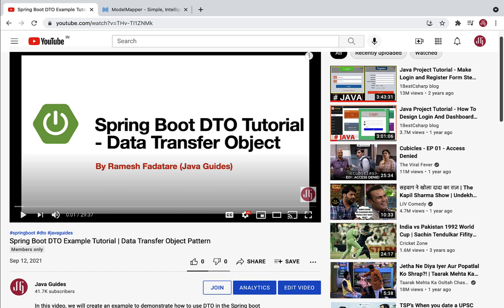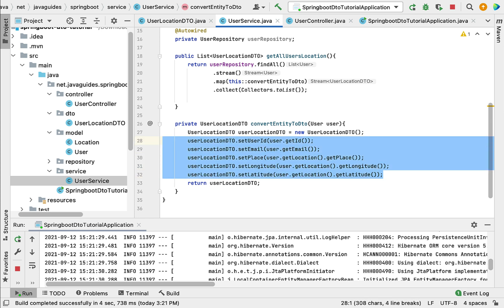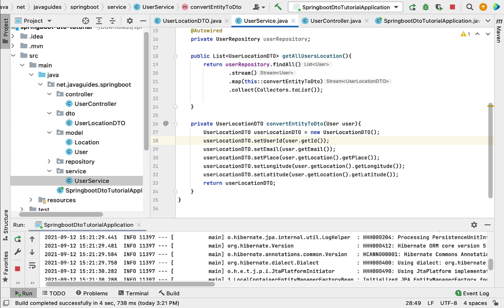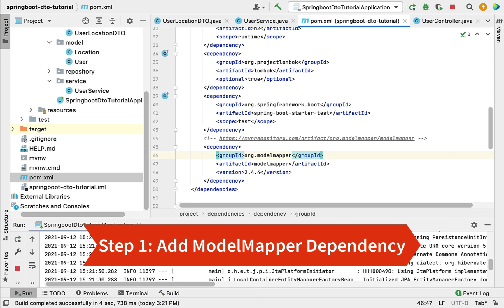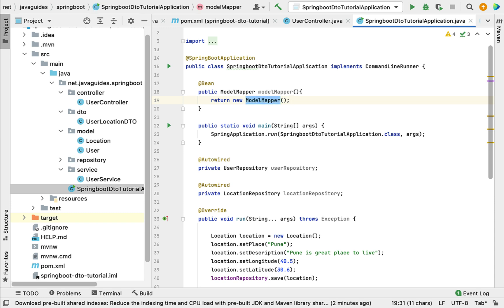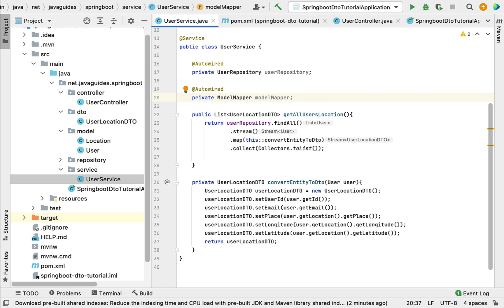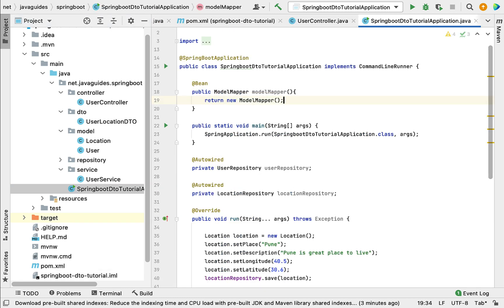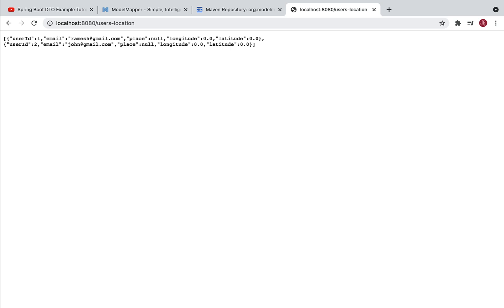Spring Boot DTO Tutorial - Entity to DTO Conversion using ModelMapper Library | In 4 Simple Steps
In the previous video we have seen how to use DTO in the Spring boot application and we have written a code manually to convert Entity to DTO.

In this video, we will use the ModelMapper library to convert Entity to DTO and vice-versa.